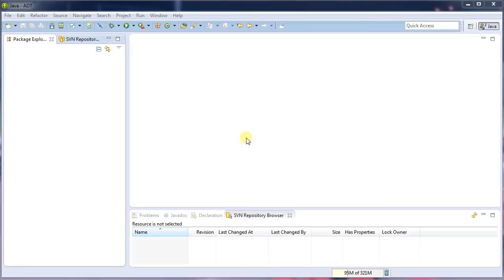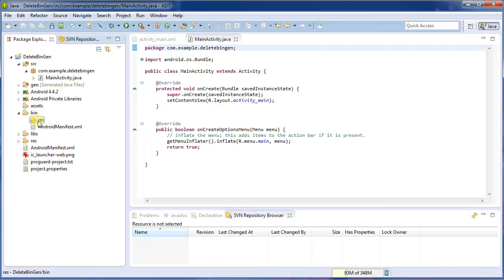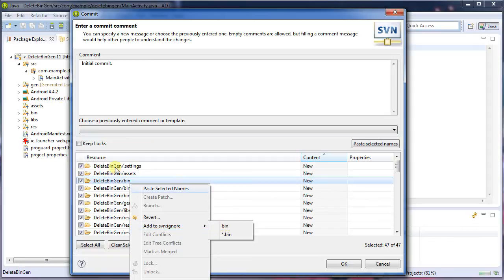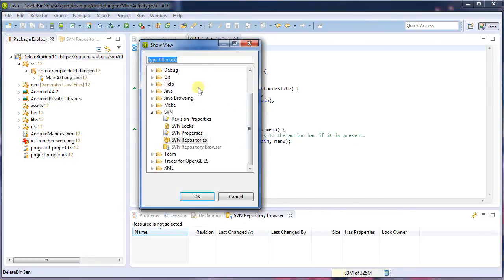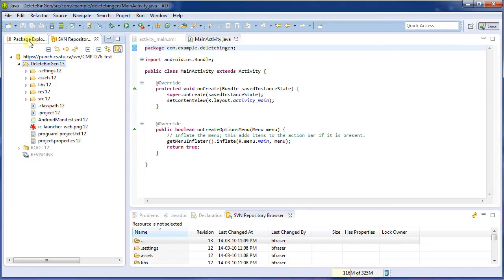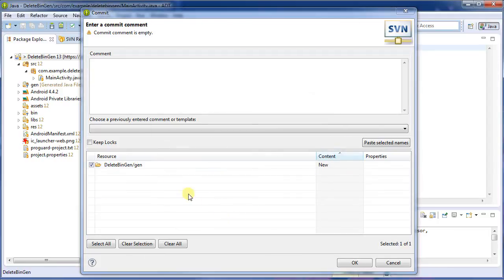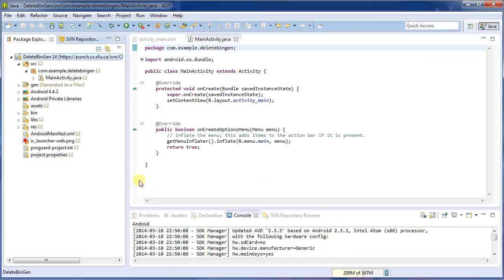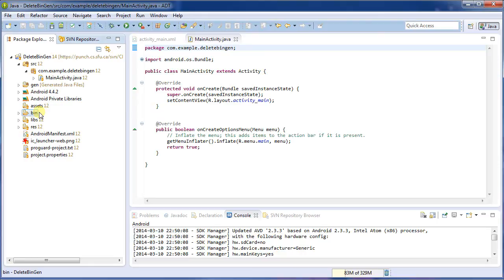Subversive: Ignore bin/ and gen/ folders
Tutorial on how to ignore folders inside of the SVN Eclipse plugin named Subversive.